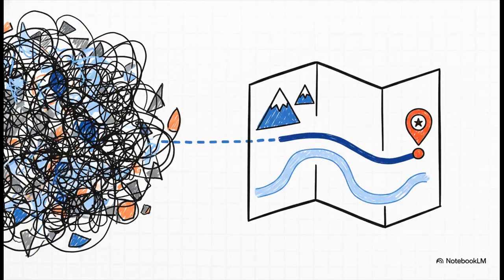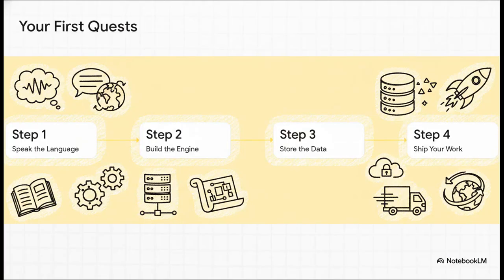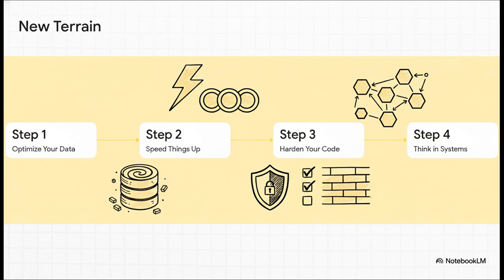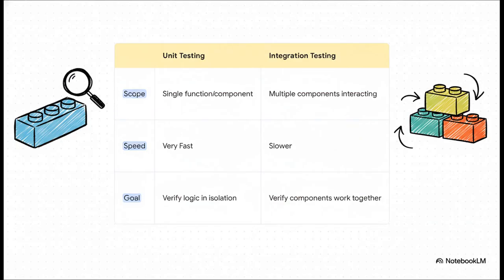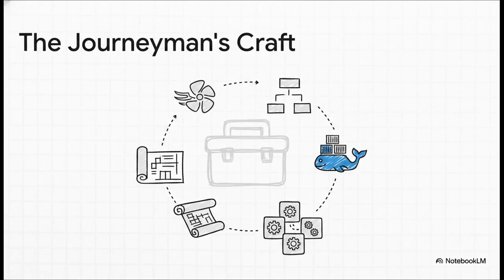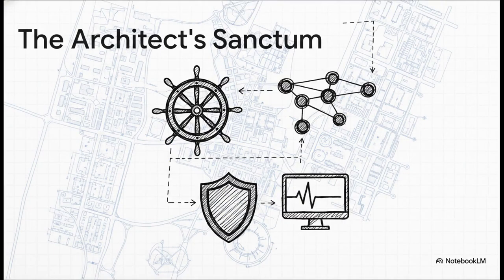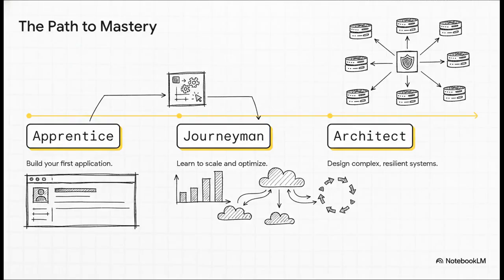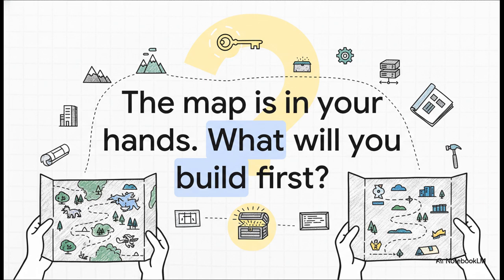Backend Architect Mastery Map: Skills, Architecture, and Career Progression | Uplatz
Backend architecture sits at the core of scalable, reliable, and secure software systems. As applications grow in complexity, the role of a backend architect evolves from writing services to designing end-to-end systems, making trade-offs, and enabling teams to build sustainably at scale. In this video, we present a Backend Architect Mastery Map—a structured guide to the skills, knowledge areas, and thinking required to master backend architecture.

This Uplatz Explainer video breaks down the backend architect journey across key dimensions, including system design, API architecture, data modeling, distributed systems, scalability, reliability, security, and performance. You’ll learn how backend architects think about boundaries, contracts, consistency, fault tolerance, and trade-offs across different architectural styles such as monoliths, modular systems, microservices, and event-driven architectures.

The video also explores the tooling and infrastructure layer, covering cloud platforms, containers, orchestration, CI/CD pipelines, observability, and infrastructure-as-code. We explain how backend architects collaborate with frontend, platform, data, and DevOps teams to ensure alignment between architecture, delivery, and business outcomes.

In addition, we map backend architecture skills to career progression—from senior engineer to staff engineer, principal engineer, and architect roles. The video highlights common pitfalls, decision-making responsibilities, and how architects balance technical depth with communication, leadership, and long-term system thinking.

This video is ideal for backend engineers, software architects, tech leads, platform engineers, and professionals aiming to grow into high-impact backend architecture roles with clarity and confidence.